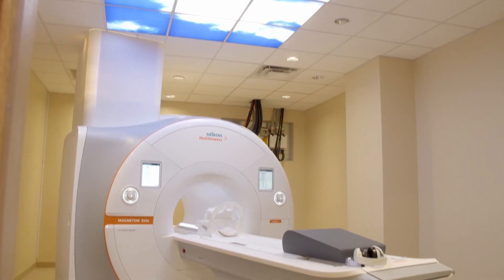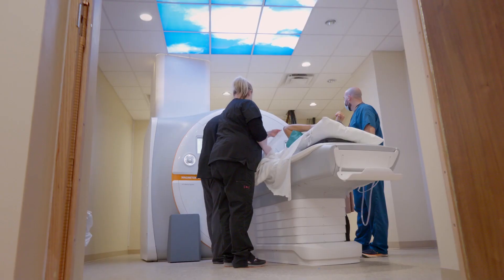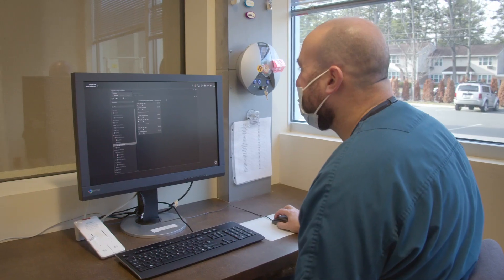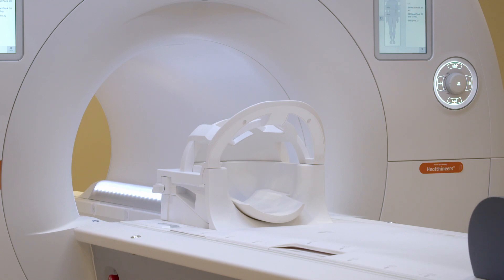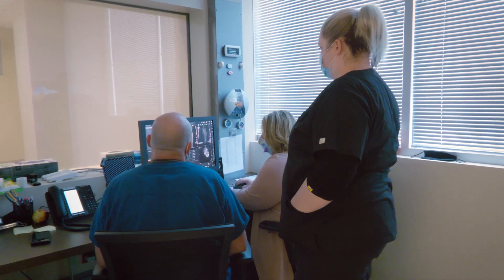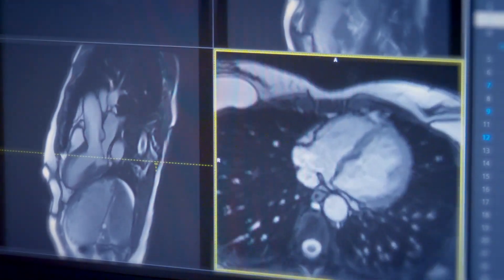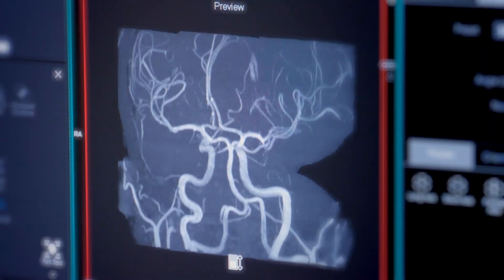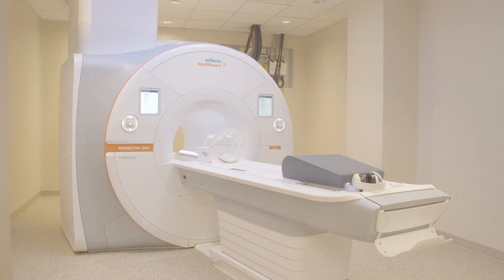MRI at Deborah Heart and Lung Center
- Deborah has invested in a state-of-the-art MAGNETOM® Sola 1.5T wide bore scanner with BioMatrix technology. Among its features are:
- Automatic adjustment to each unique body type addressing patient anatomical and physical differences
- Precision scanning to deliver high-quality images for accurate diagnosis and treatment
- A large, spacious opening for comfortable scanning, reducing anxiety, and noise common to MRIs
- Fast scans to shorten exam times without compromising quality, especially for those who cannot reliably hold their breath
- Full-body or targeted scans
- Upgraded software for ultra-sophisticated cardiac MRIs only available at select facilities